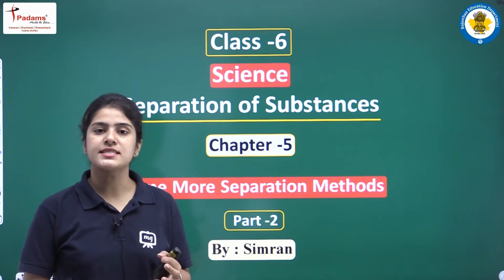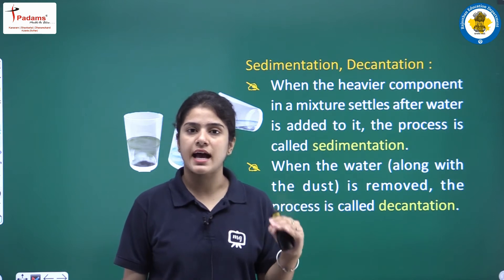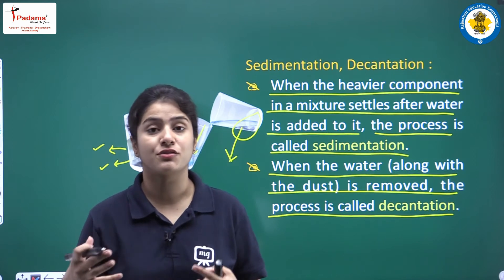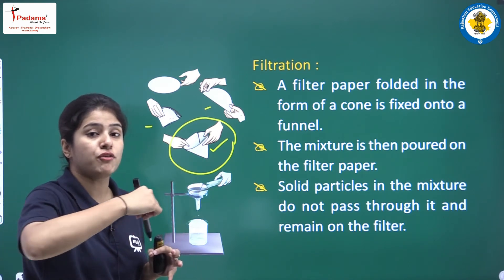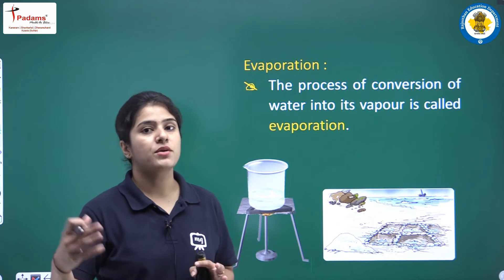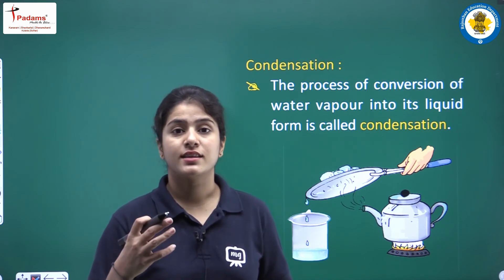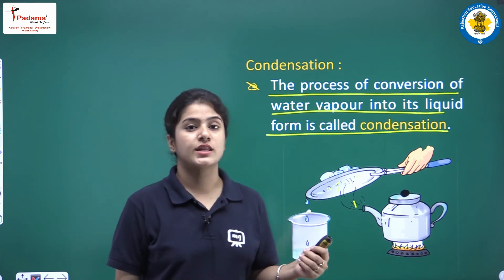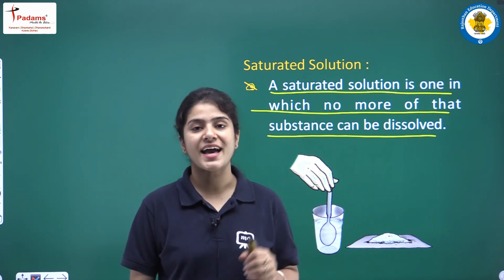Science Class 6th Chapter 5 | Separation Of Substances | Class 6 Science Chapter 5 | Part 02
Science Class 6th Chapter 5 | Separation Of Substances | Class 6 Science Chapter 5 CBSE/NCERT | Part 02